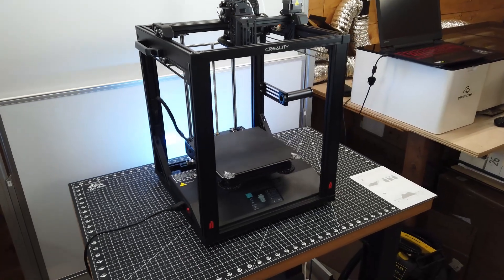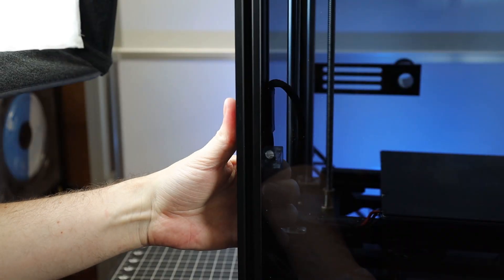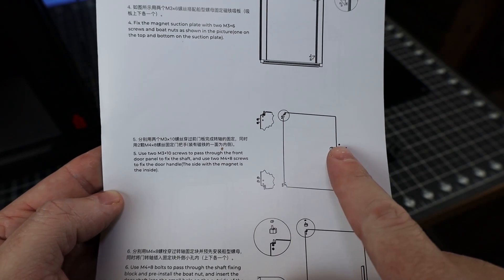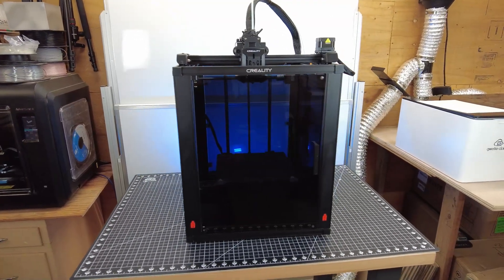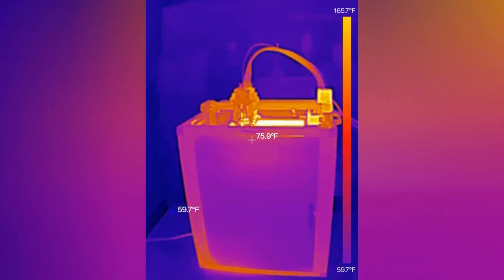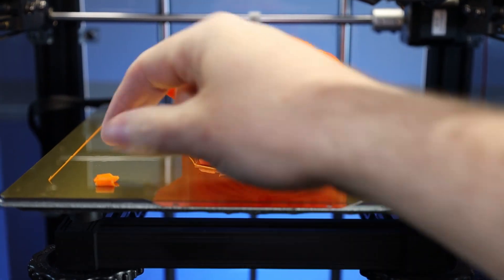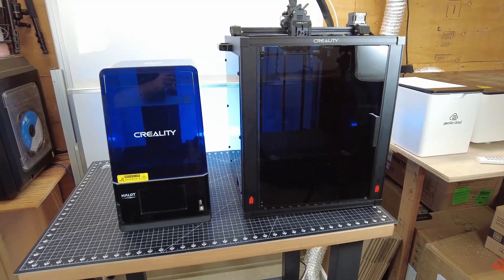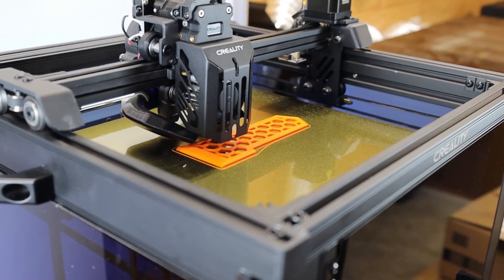Ender 5 S1 Enclosure - Installation & Testing Using ABS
Let's see if this enclosure from Creality for the new Ender 5 S1 lives up to the hype and isn't just a lot of hot air. The Ender 5 S1 is ready to print at 300c right out of the box, but with the right enclosure it'll be able to tackle even the toughest 3D printing challenges!

Acrylic Enclosure for Ender-5 S1(Amazon)
Soft Tent Enclosure

3D Printer:
Creality Ender-5 S1 - Amazon

Nozzles:
Micro Swiss Brass Plated Wear Resistant Nozzle

Helpful Printer Upgrades:
PEI Spring Steel Magnetic Plate Double Side Smooth and Textured